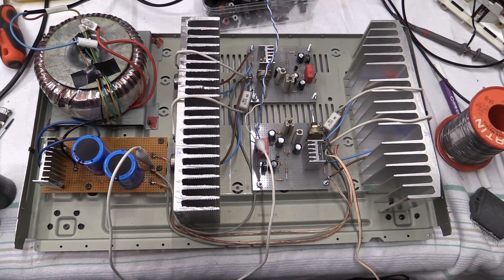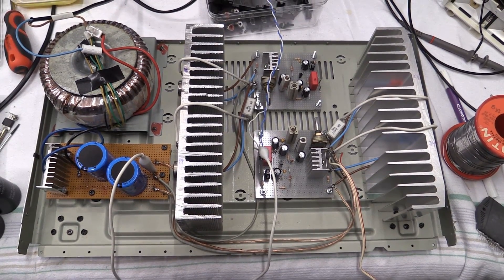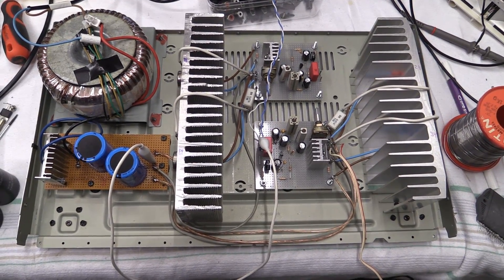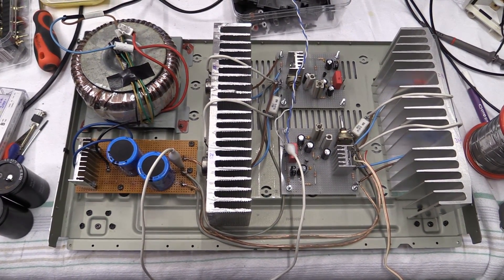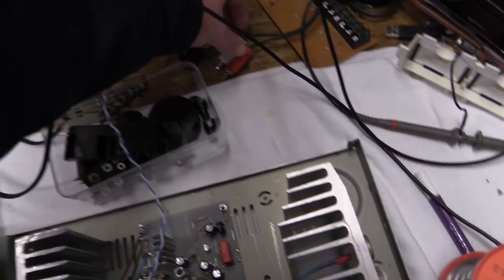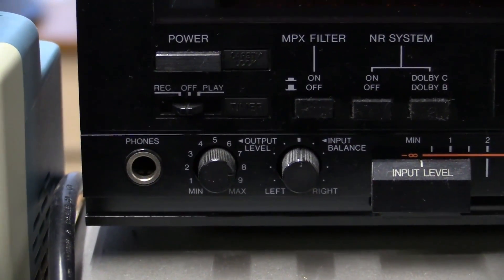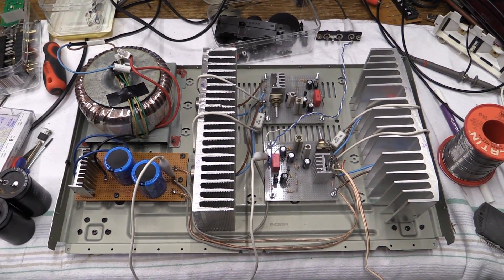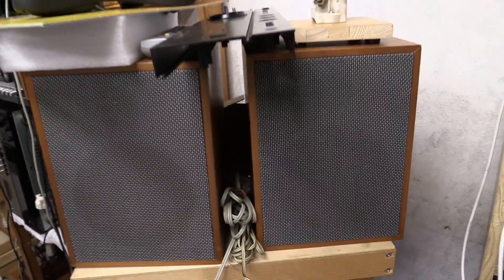DrCassette's Workshop - JLH Class A amplifier [5/x]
Some very disappointing tests :P